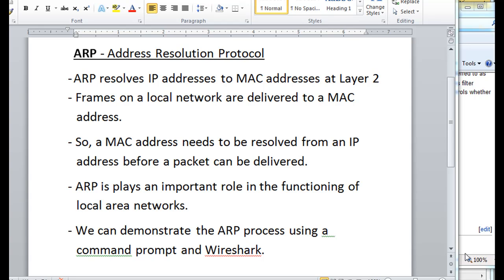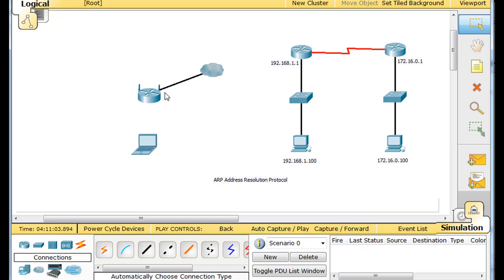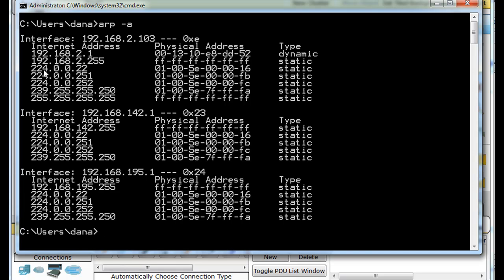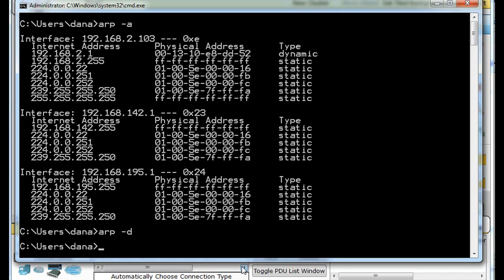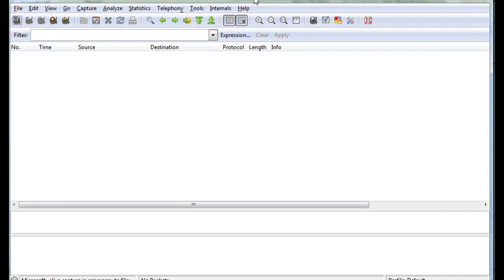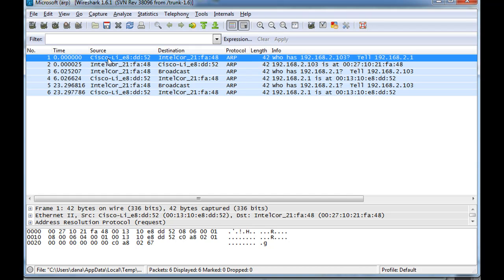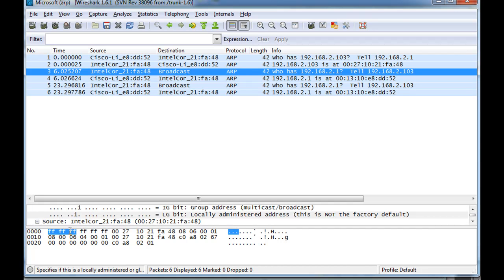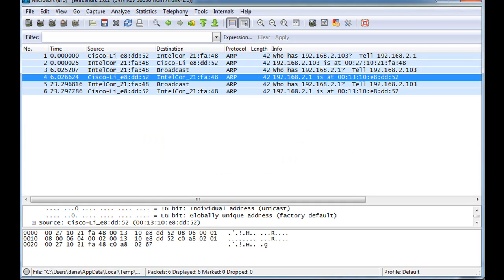ARP basics for the Cisco CCNA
A short tutorial and demonstration on how ARP functions in local are networks. Cisco CCNA